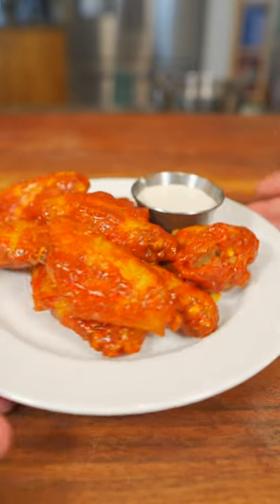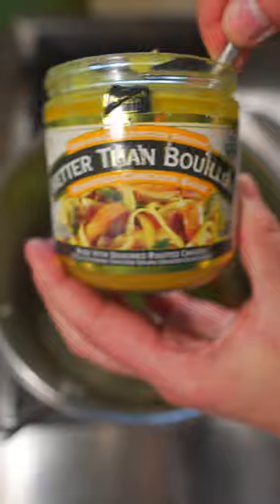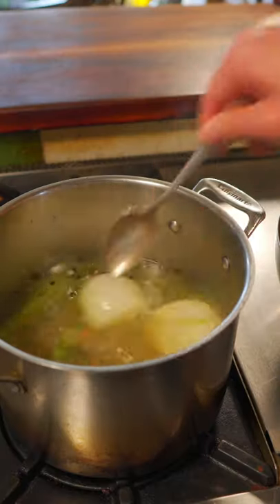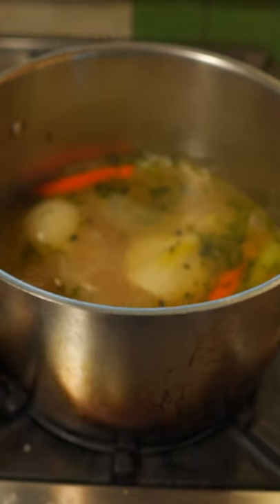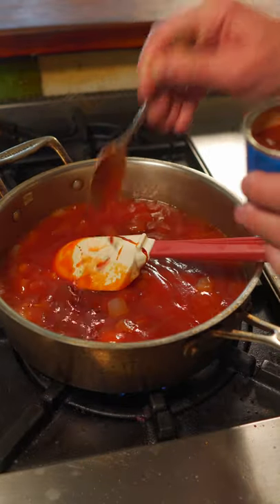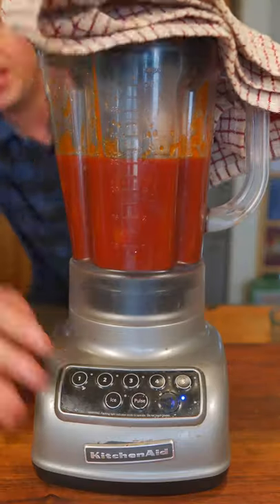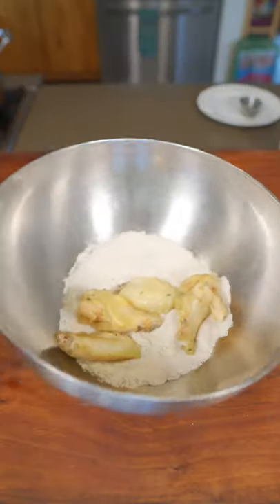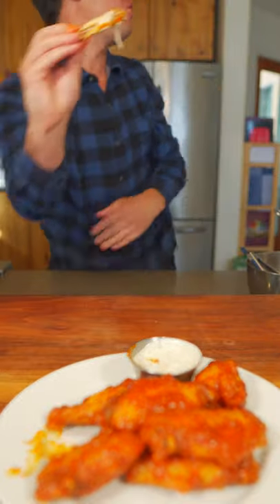Homemade Chipotle BBQ Sauce Chicken Wings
These for me are the greatest wings ever!! Spicy, smoky, sweet, tangy, and salty!!

5 oz blue cheese
3/4 cup sour cream
3/4 cup mayo
1/4 cup buttermilk
1 lemon juiced
2 tbsp chives
1/2 tbsp Worcestershire sauce

Poaching liquid
4 quarts water
2 celery stalk
2 carrots
5 cloves garlic
1 tbsp peppercorn
12 sprigs thyme
1 onion
2 tbsp bouillon

Chipotle BBQ sauce
1 large onion
1/2 cup malt vinegar
1/2 cup water
2 1/2 tbsp molasses
6 oz chipotle
2 tbsp soy sauce
1 tbsp dark brown sugar
1 tbsp honey